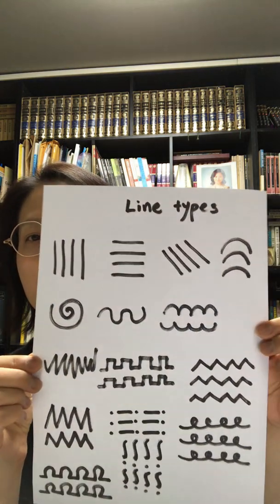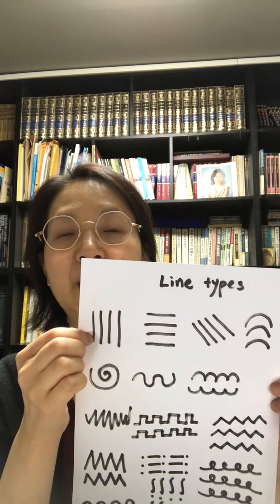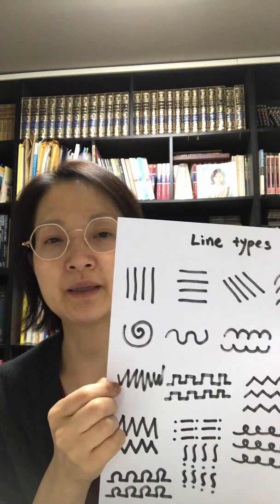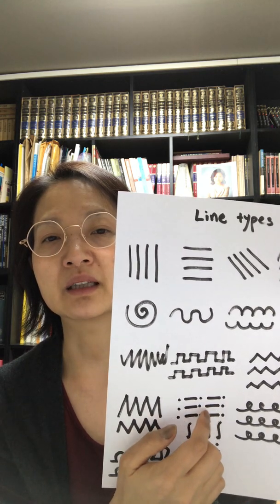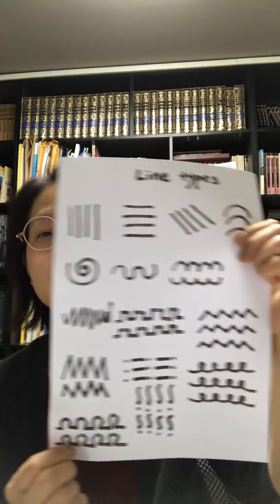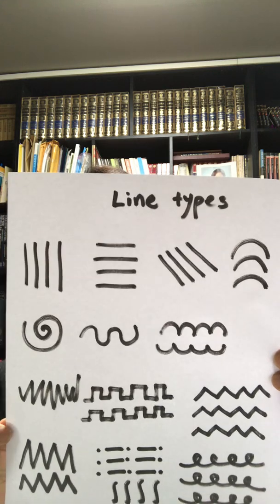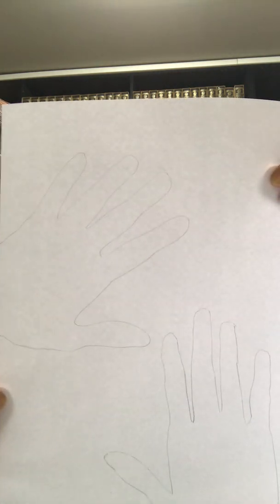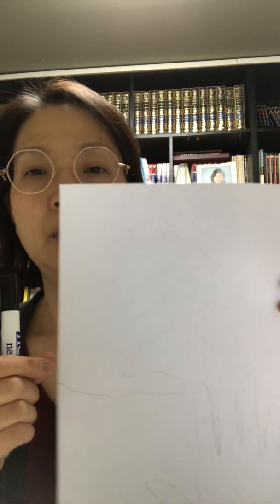Gr. 4 Art Thursday lesson4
Line drawing in sketchbook project